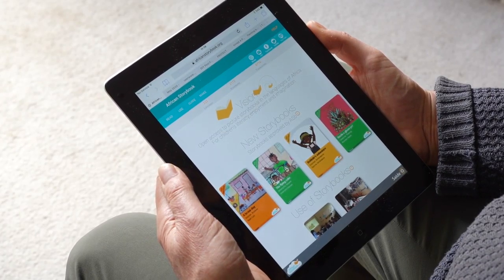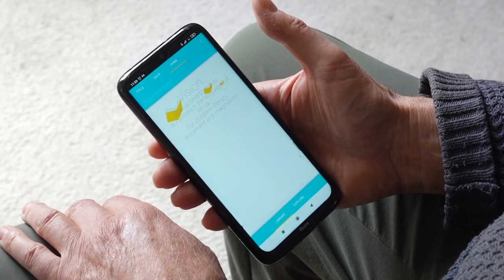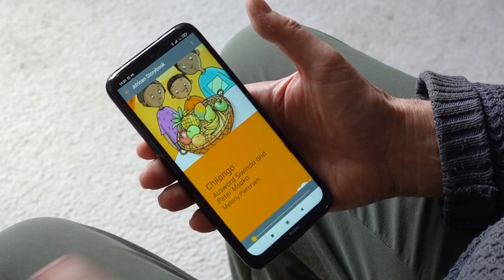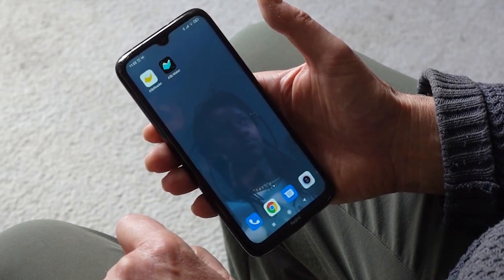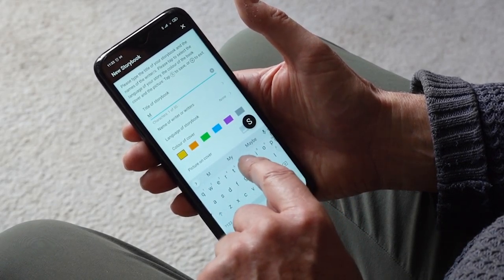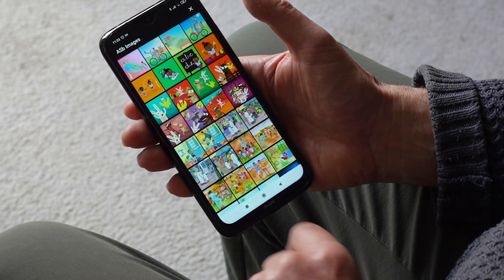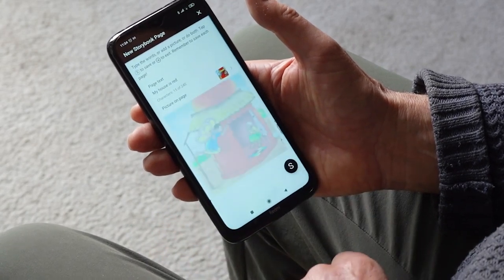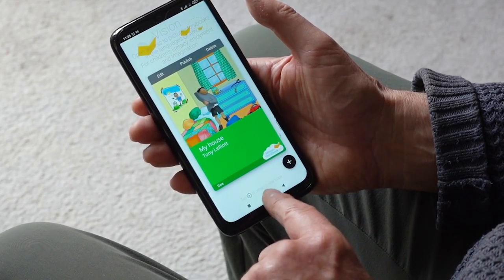African Storybook Apps demonstration